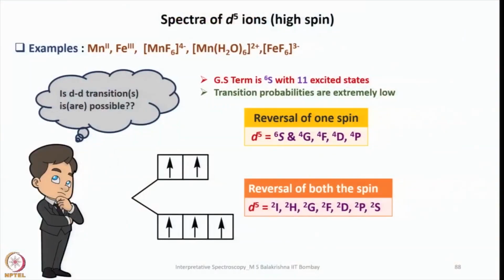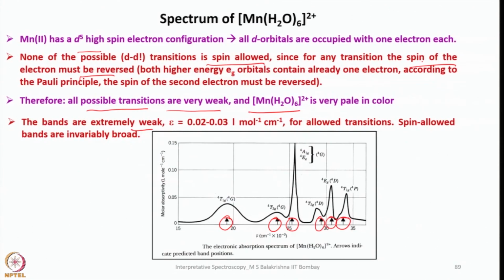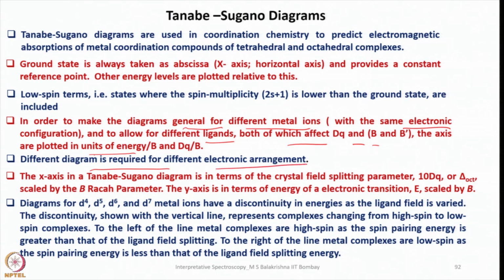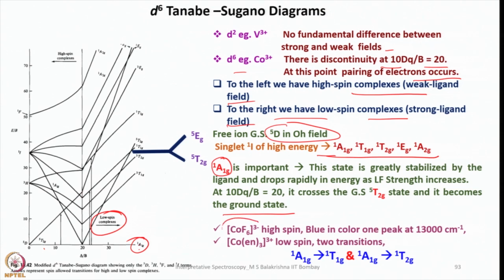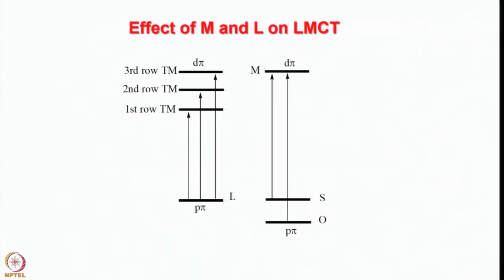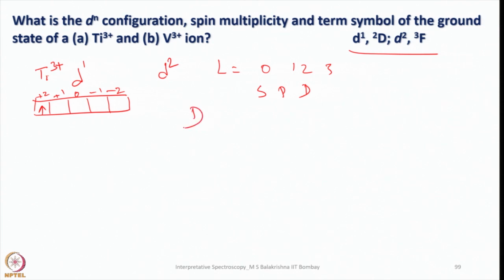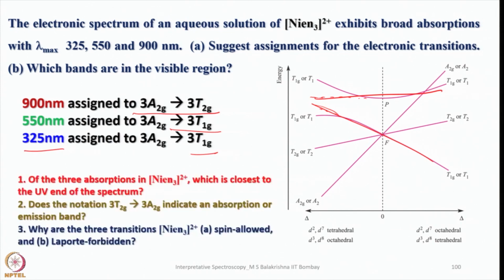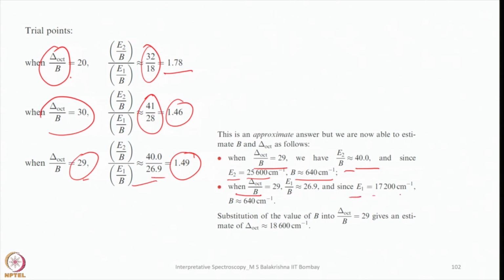Racah Parameters and Tanabe-Sugano Diagrams